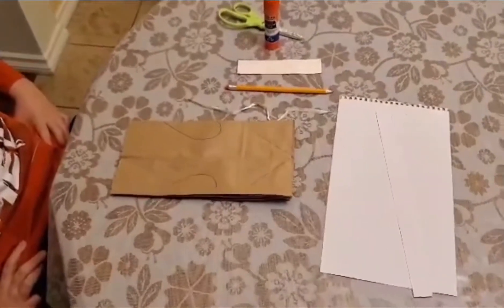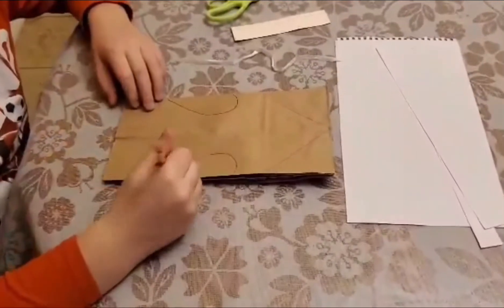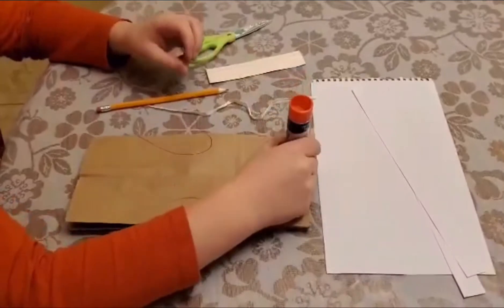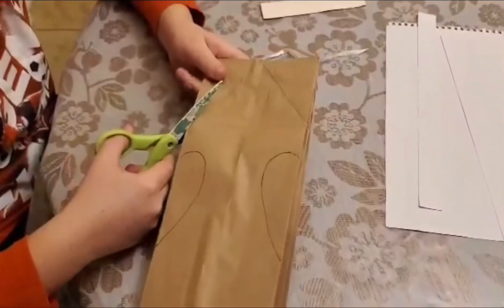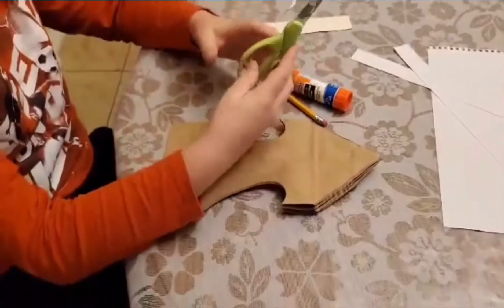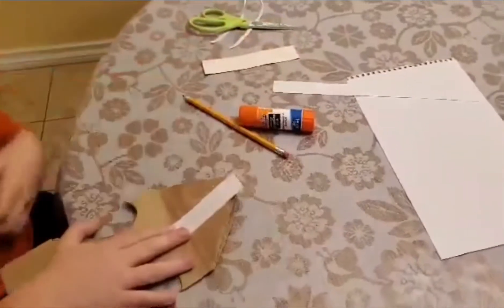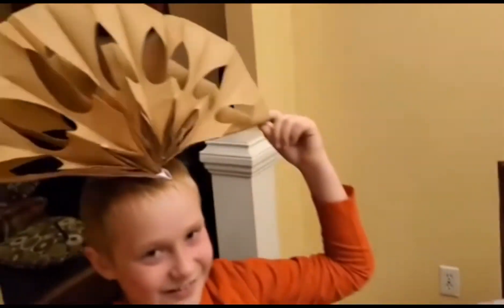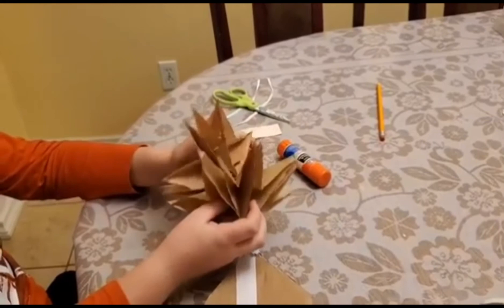Christmas snowflake ❄️ - EPIC FAIL!